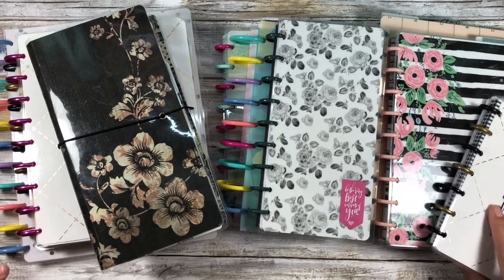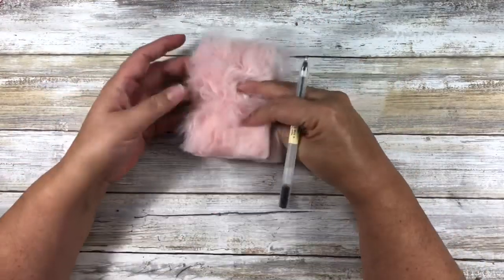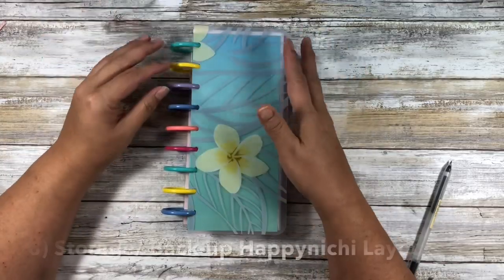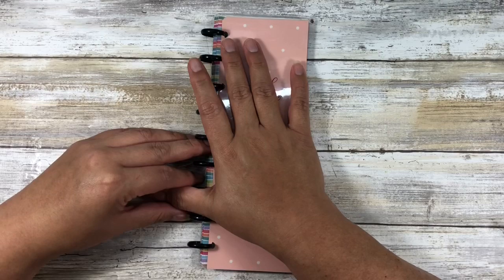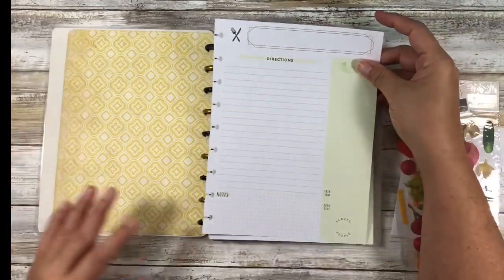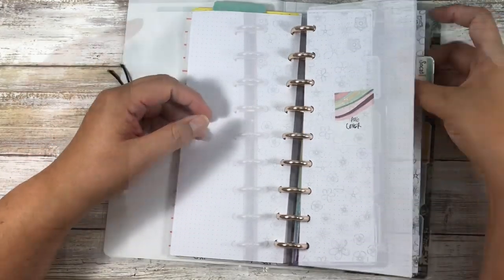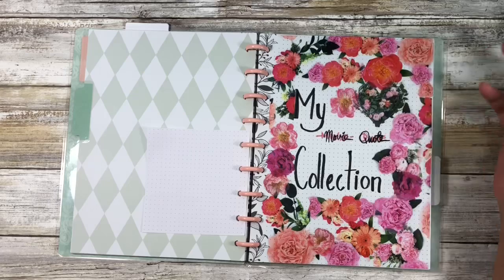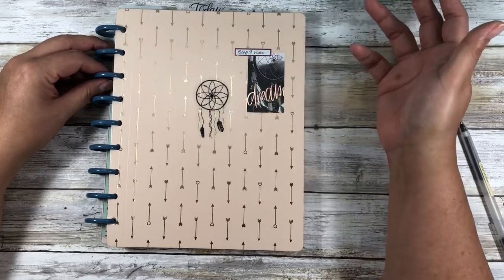20+ IDEAS TO USE YOUR HAPPY PLANNER HAPPY NOTES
Check out my video where I show 20+ Ideas on how you can use your Happy Planner Happy Notes Notebooks.  I showcase varying sizes, functions, and options.  I personally think that Happy Planner Happy Notes (especially with dot grid paper) are my favorite notebooks ever!  Great paper quality, superb functionality, easily removable, and the ability to customize: the list can go on and on of why I love these really cool notebooks.

My Etsy shops: